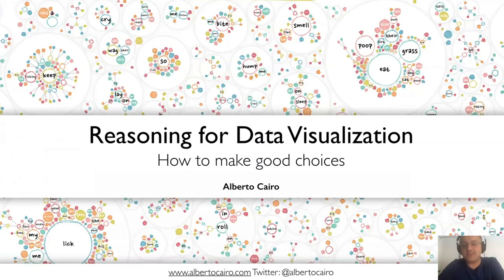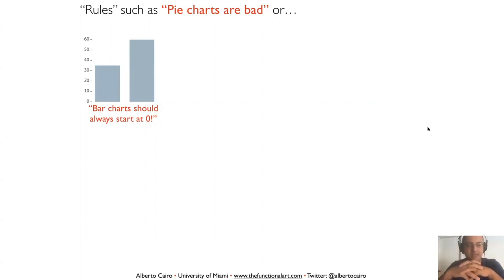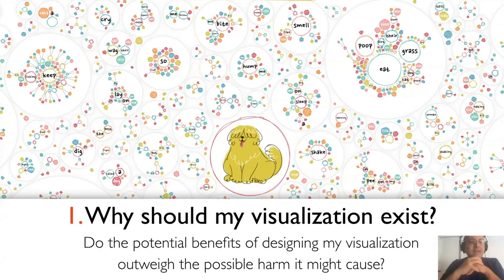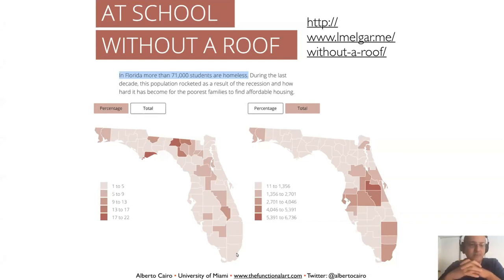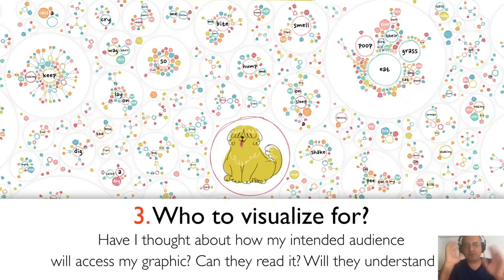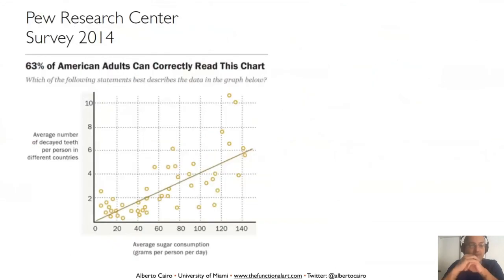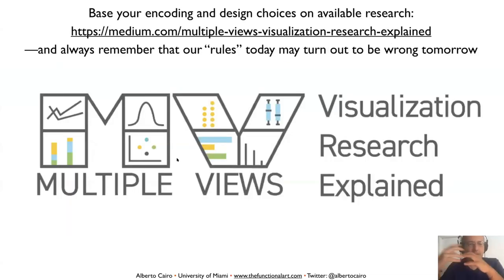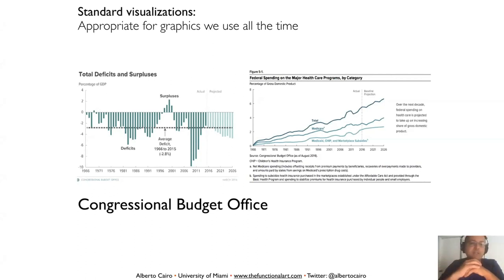Alberto Cairo - How to make decisions in visualization